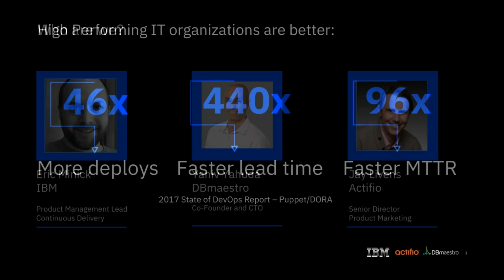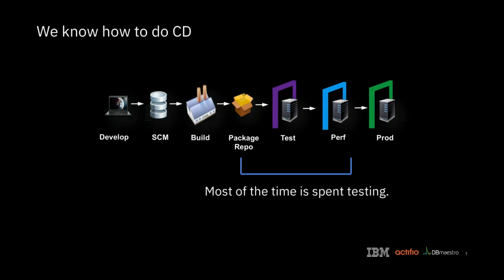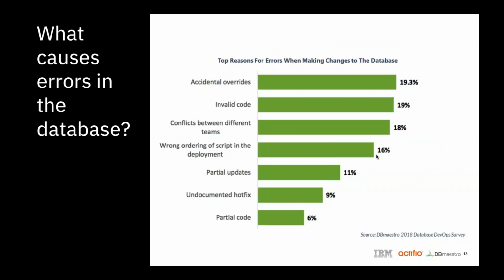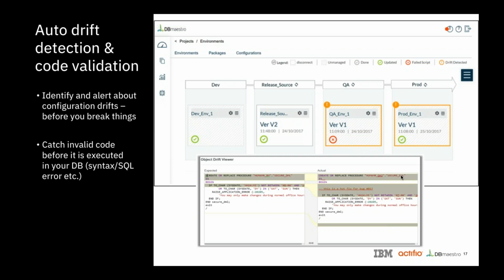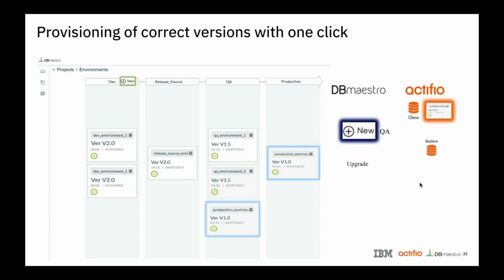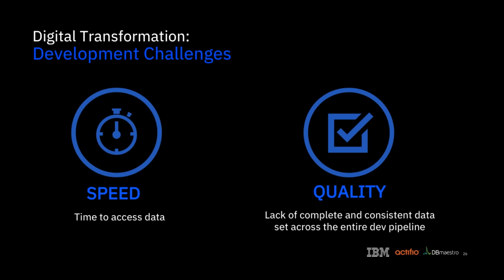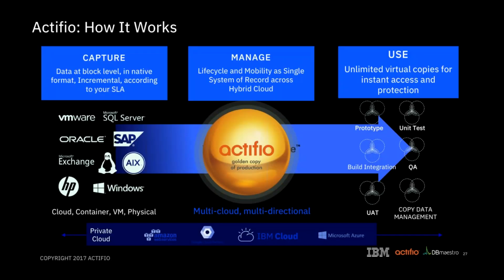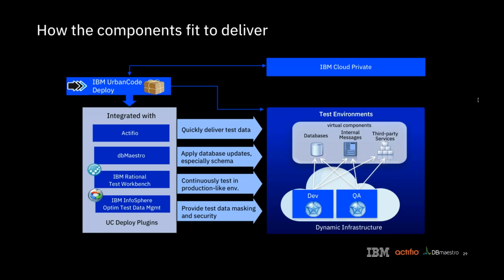[Webinar] Don't Fumble the Data! Integrate Database Automation into your DevOps Toolchain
IBM UrbanCode, DBmaestro and Actifio co-host a webinar about integrating database automation into the DevOps picture.